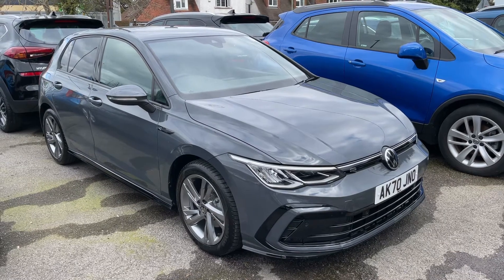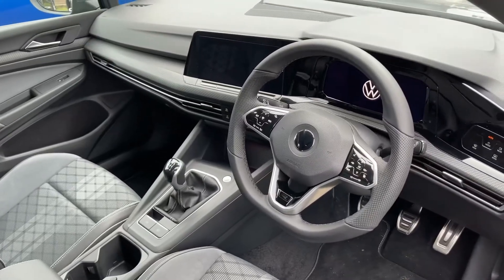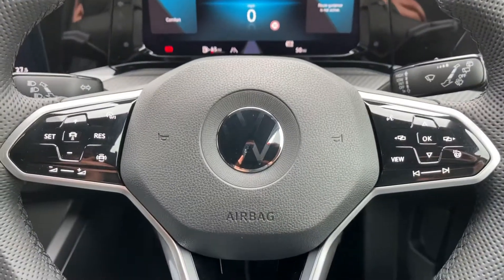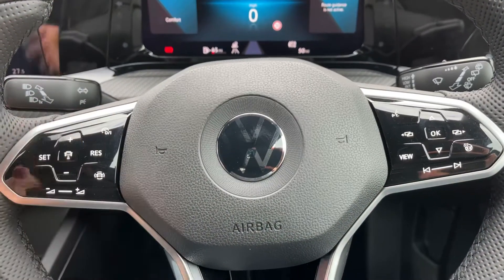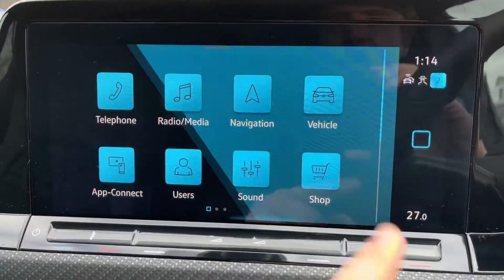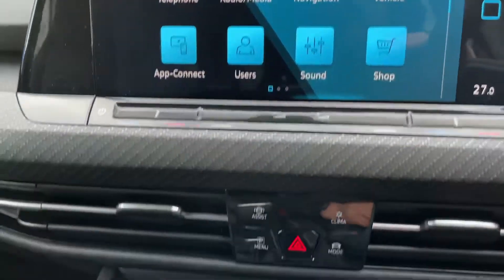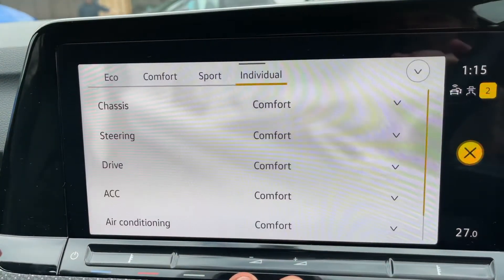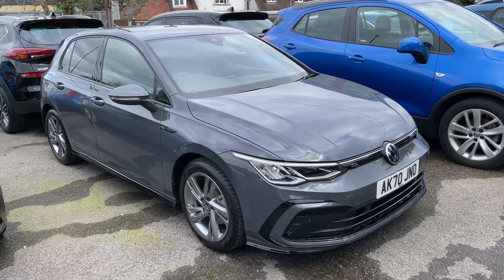Volkswagen Golf AK70JNO